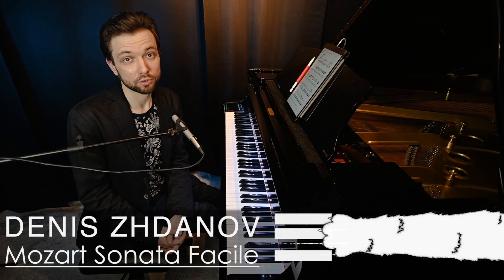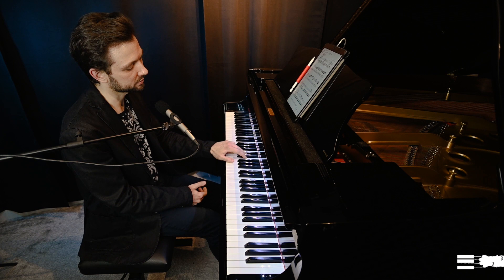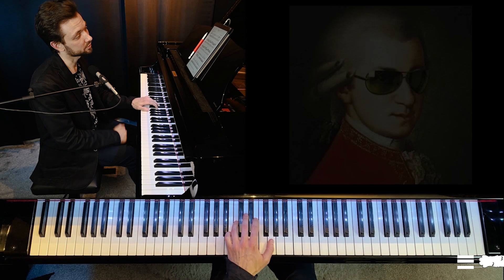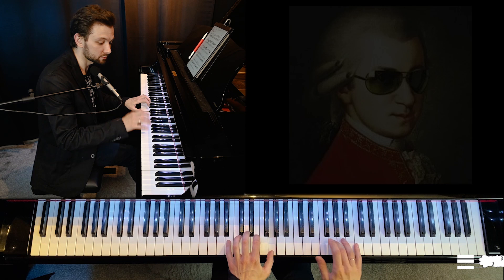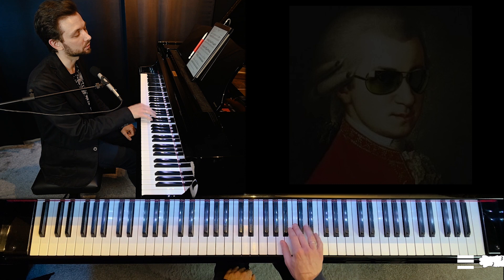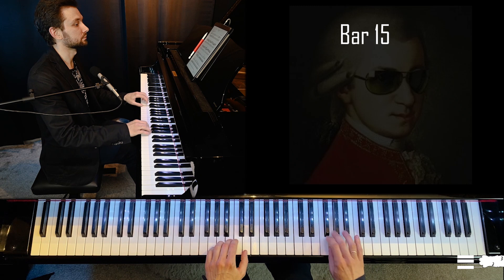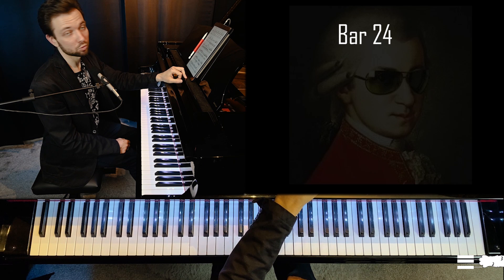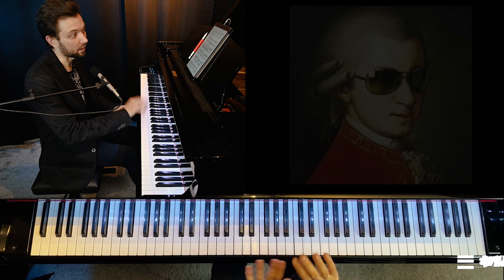Basics of Style: Mozart Sonata in C Major K. 545 Tutorial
Check out a full 2+ hour course on the Mozart Sonata K. 545 in C Major with detailed tips how to master it